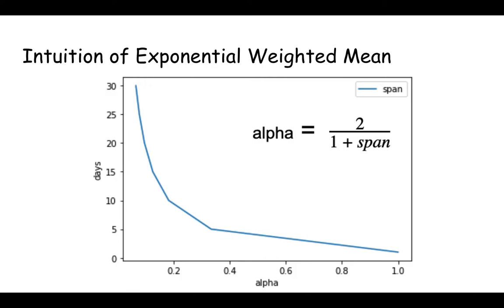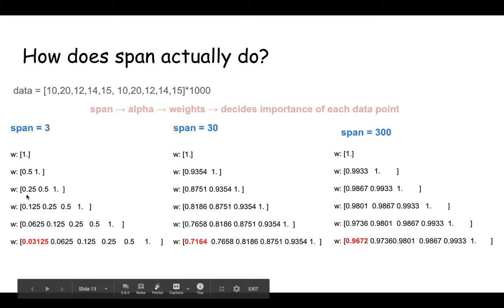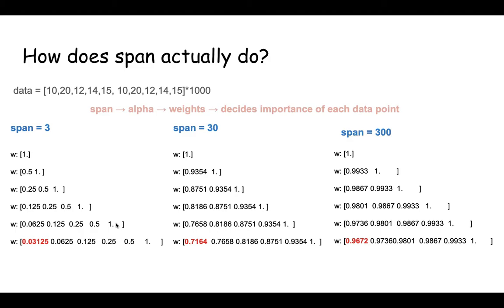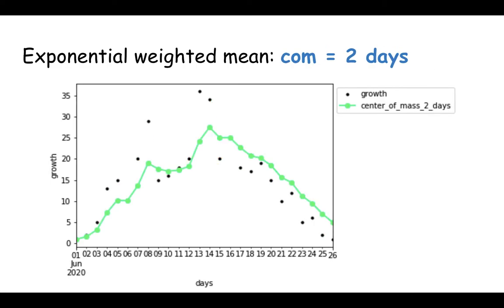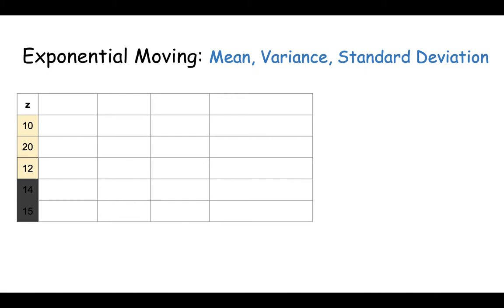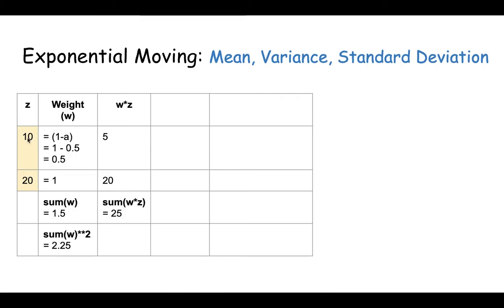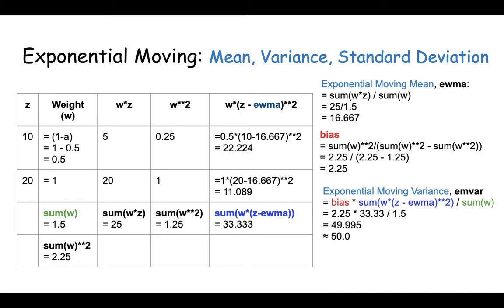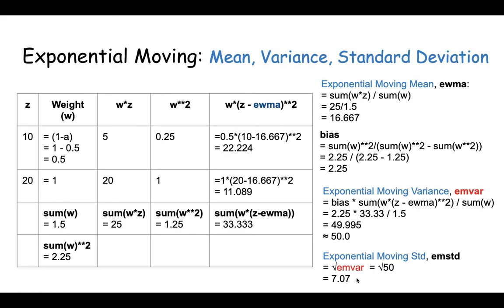#61 Pandas (Part 38): Intuition of Exponential Weighted Mean, Variance & Standard Dev. | Tutorial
(no coding) The video discusses the intuition behind the calculations of Exponential Weighted Mean, Variance and Standard Deviation.

Timeline

00:00 - Welcome
00:10 - Outline of video
00:35 - Intuition of Exponential Weighted Mean: alpha vs. span
01:37 - Intuition of Exponential Weighted Mean: alpha vs. center of mass
02:02 - Intuition of Exponential Weighted Mean: alpha vs. half life
02:29 - What does span actually do?
05:20 - Exponential weighted mean: Raw data
05:23 - Exponential weighted mean: alpha = 0.8
05:30 - Exponential weighted mean: alpha = 1.0
05:41 - Exponential weighted mean: span = 2days
06:07 - Exponential weighted mean: span = 20days
06:28 - Exponential weighted mean: half_life = 2days
06:42 - Exponential weighted mean: half_life = 20days
06:53 - Exponential weighted mean: center_of_mass = 2 days
07:07 - Exponential weighted mean: center_of_mass = 20 days
07:38 - Intuition on calculating Exponential Weighted values: weights
11:15 - Intuition on calculating Exponential Weighted values: mean
11:58 - Intuition on calculating Exponential Weighted values: bias
12:56 - Intuition on calculating Exponential Weighted values: variance
14:27 - Intuition on calculating Exponential Weighted values: standard deviation
14:42 - Ending notes